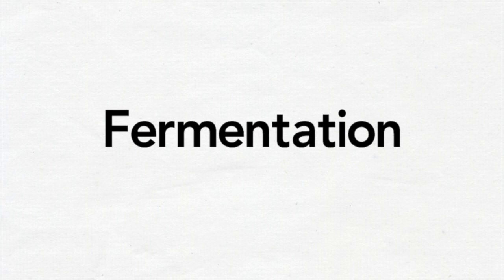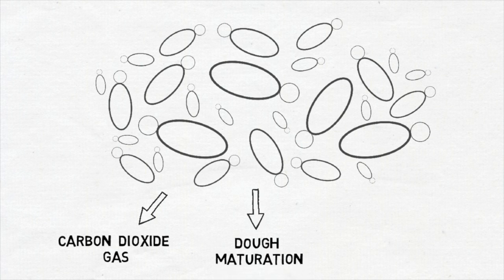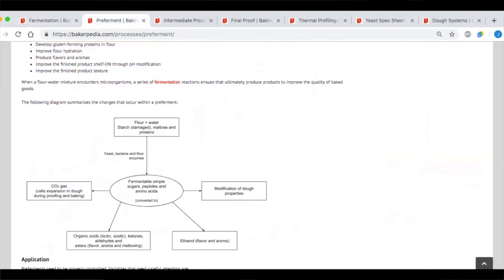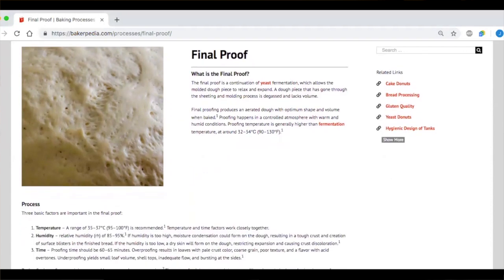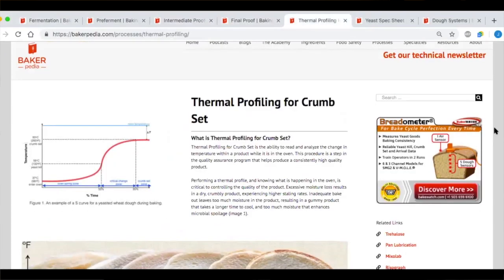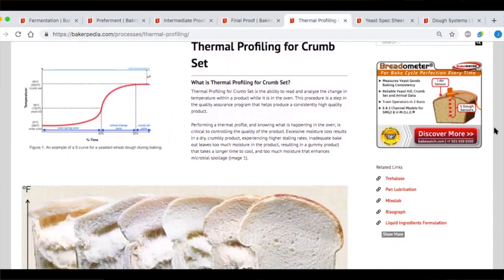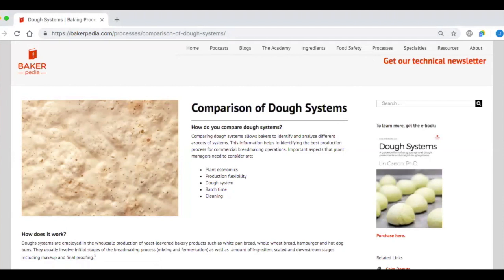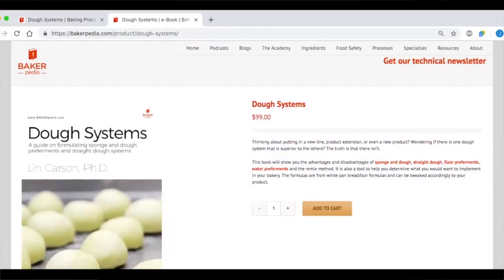Dough Fermentation in Baking | Ask Dr. Lin Ep 9 | BAKERpedia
Today’s show is all about dough fermentation: why, what and how! Fermentation in baking is a process that lets yeasted dough rise, developing volume and flavor. It occurs when yeasts or bacteria (like the ones in sourdough) converts the sugars like sucrose  fructose, glucose and maltose present in flour into carbon dioxide and ethyl alcohol.

Together, with a well developed dough, CO2 gas is trapped by the gluten network in the dough which causes the dough to rise. Fermentation produces the leavening action which results in a light and airy crumb in bread products.

Commercial dough fermentation may include:
1. bulk fermentation or pre-ferments
2. intermediate proofing
3. final proofing
4. oven spring

Sounds simple enough, but there are a lot of things to get right and ingredients or processes to consider. So a  few questions I cover:

- What is yeast and how does it work for fermenting dough?
- What are pre-ferments and the different proofing stages?
- Why is oven spring considered fermentation?
- What is the optimal proof time for white pan bread?
- What yeast or dough system should I use?

Download free technical papers, unlock videos, and take baking certification courses at the BAKER Academy